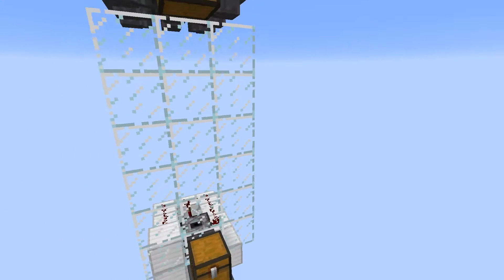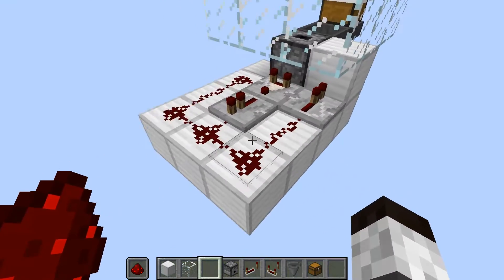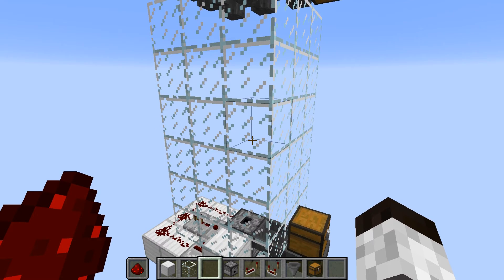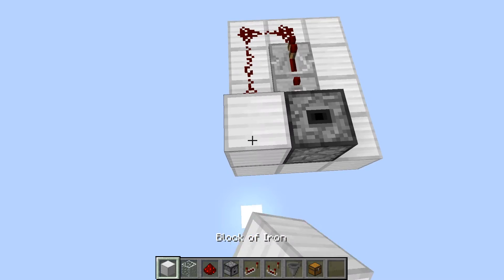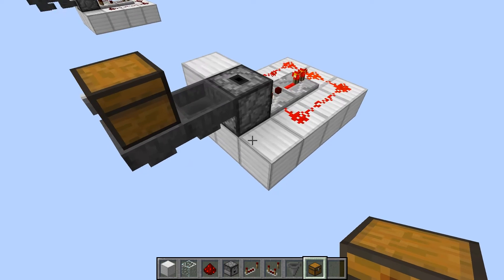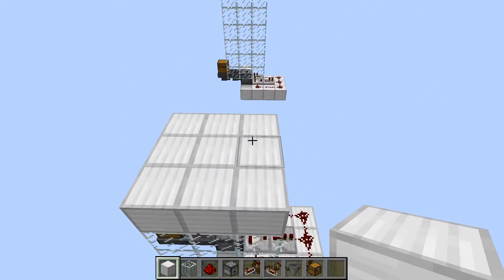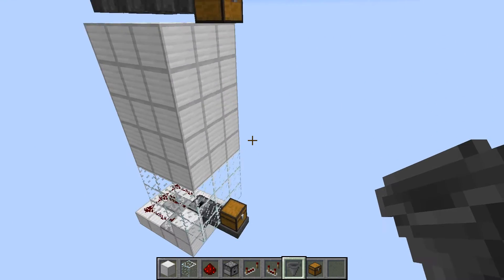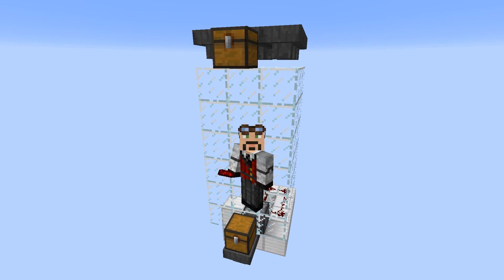Simple Item Elevator - 1.11.2!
In this tutorial I show how to make a simple item elevator in version 1.11.2.